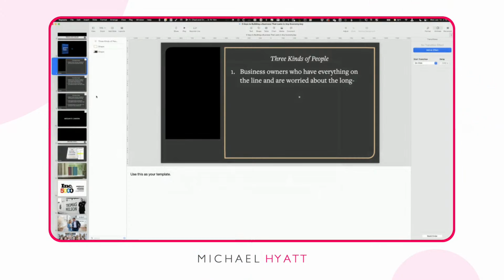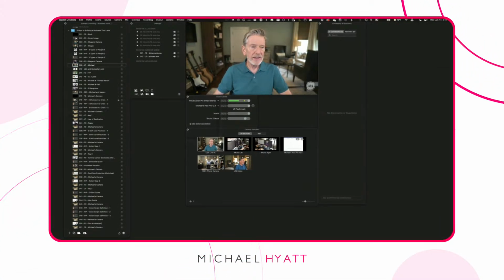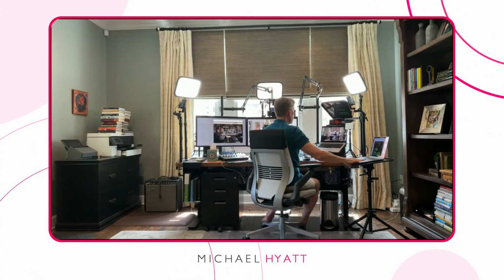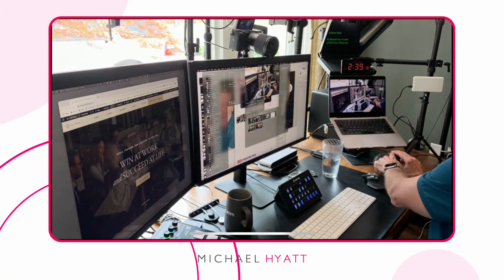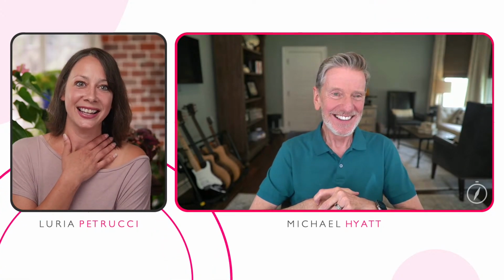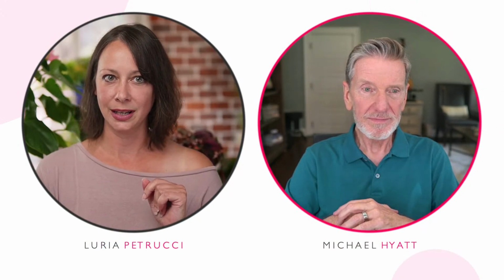3 Hacks for Getting More Out of Ecamm & Zoom w/ @MichaelHyattTV - Zoom Workshop Day 3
It's the LAST day of the Zoom Workshop with Luria! Today, Luria is joined by Michael Hyatt to talk through 3 hacks for getting more out of Ecamm & Zoom. Get ready to make your process easier and more efficient.

Welcome to the Zoom Workshop. In this FREE 3-day live workshop, Luria Petrucci of  @LiveStreamingPros  will help you learn how to master your Zoom presentations, webinars, workshops, and meetings. Learn how to look more professional, create engaging presentations, and build valuable experiences for everyone involved.

to get reminders & unlock bonus content

Chapters 📖
00:00 - Countdown
00:30 - Intro
01:56 - Day 3 Overview
03:45 - Michael Hyatt
06:34 - Why it’s important to have a Pro setup
08:37 - More control and customization
10:47 - Michael’s BTS look
13:27 - Michale’s workflows
14:14 - How I used to do it?
18:01 - Using Keynote with Ecamm
33:48 - Using Stream Deck
37:18 - Using a teleprompter
41:59 - Bluetooth vs LCD
48:24 - Q&A

Luria helps you create Professional LIVE Video that’s fully authentically YOU!

For 17 years, Luria has created over 6,000 videos with over 1 Billion views using video and live streaming shows. She's appeared on CNN, NBC, FOX, NBC, MSNBC, ABC & BBC. She’s worked on LIVE Video for top brands like AT&T, Samsung, GoDaddy, and Panasonic. Live Streaming Pros has built LIVE video studios for top influencers like Amy Porterfield, Pat Flynn, Ryan Levesque, Donald Miller, Stu McLaren & Michael Hyatt.

LINKS:

Boost engagement on Zoom using its NATIVE tools to make it more fun & profitable!
Get more Zoom features at a discounted price!